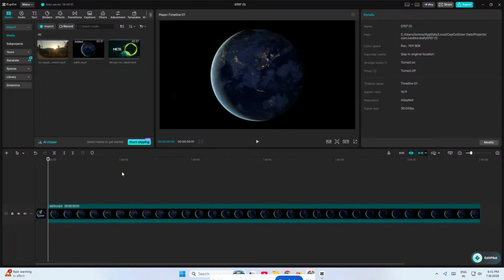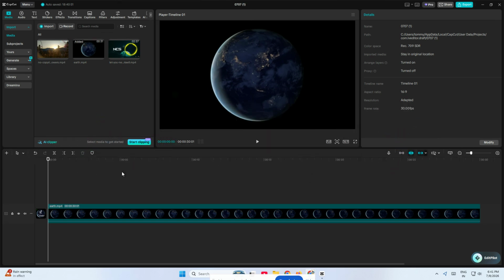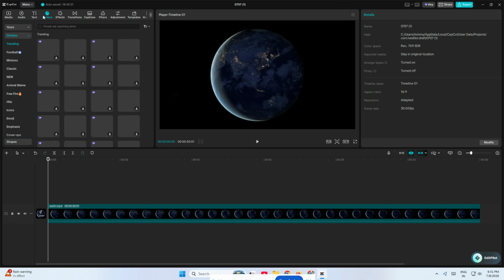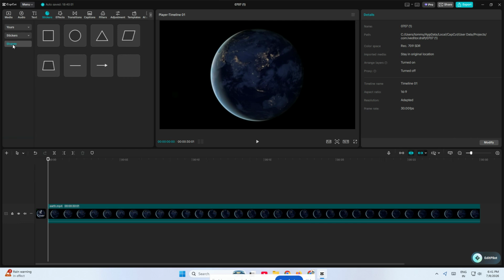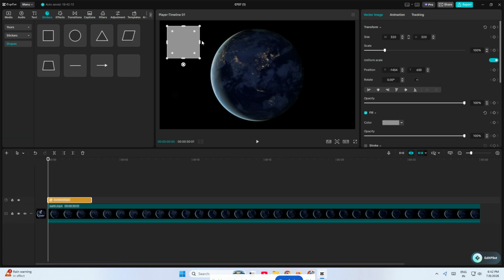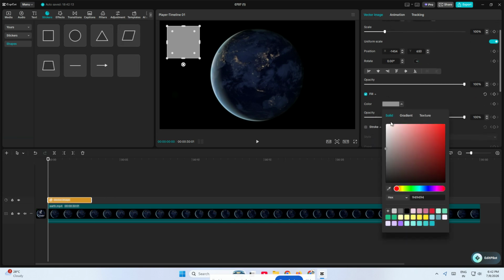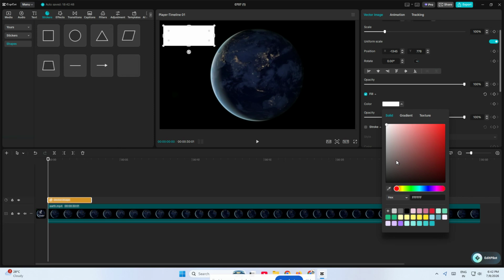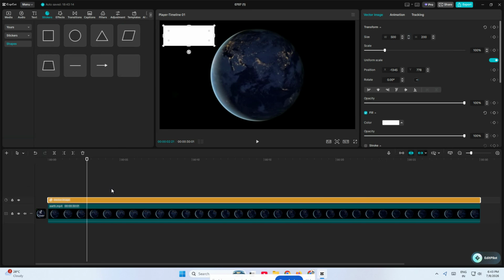How To Create Rectangular And Square Shapes In CapCut On PC (Easy Guide)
Learn how to create rectangular and square shapes in CapCut on PC using the Stickers menu and Shapes panel. This easy tutorial shows you how to add a shape, resize it, change its color, and use it in your edits.

🕚Timestamps:
0:00 Intro
0:18 Open CapCut And Go To Stickers
0:34 Select Shapes From The Left Menu
0:49 Add A Rectangle Or Square To The Timeline
1:05 Adjust Width, Height, And Color
1:33 Resize And Reposition The Shape
1:58 Final Tips And Outro

✍️What You'll Learn In This Video:
• How To Find Shapes In CapCut On PC
• How To Add Rectangle And Square Shapes To The Timeline
• How To Resize Shapes For Perfect Layouts
• How To Change Shape Color And Position
• How To Use Shapes For Text Backgrounds And Overlays
• How To Make Clean Design Elements In CapCut

💡Pro Tips:
• Hold Shift While Adjusting To Keep Shape Proportions Consistent
• Match Shape Colors To Your Brand Or Video Theme
• Use Rectangles Behind Text To Improve Readability
• Duplicate Shapes To Create Layered Design Effects
• Keep Shapes Aligned With Your Timeline Elements For A Cleaner Look